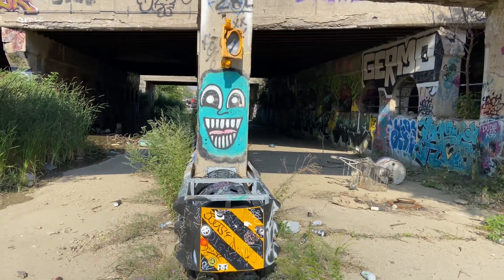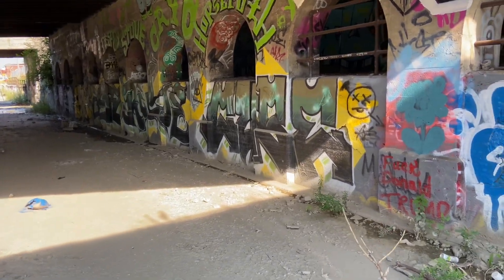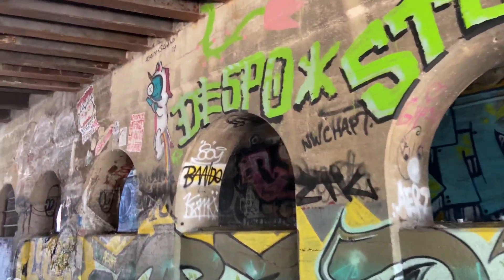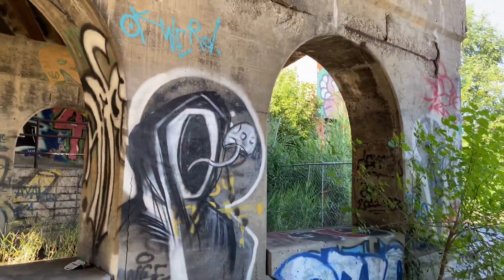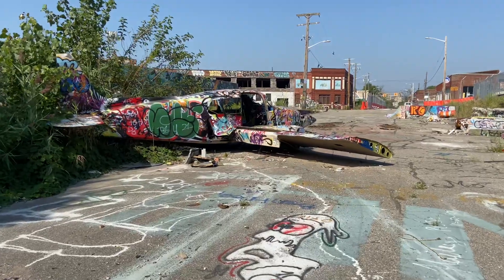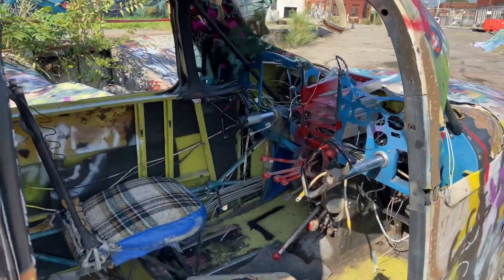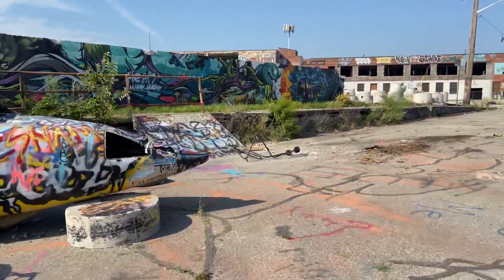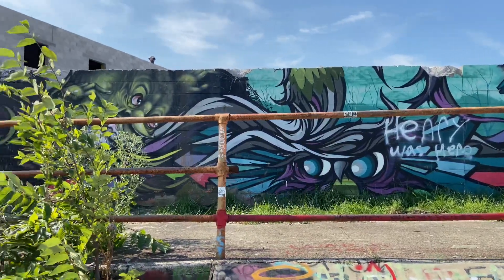Graffiti Explore - Detroit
Come take a 5min tour with me exploring some of Detroit’s graffiti. [In the beginning I say I won’t talk much BUT I do, so I apologize in advance]. I do talk about Detroit and things related to the video. BE SURE TO STAY UNTIL THE END. There is something interesting at the end of the video that I think is very interesting. I appreciate any likes, comments and followers.